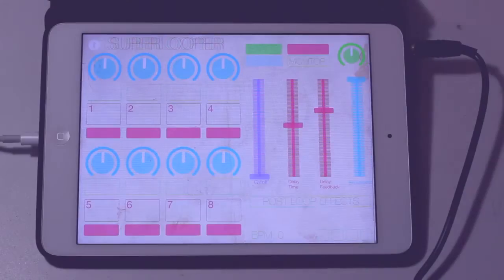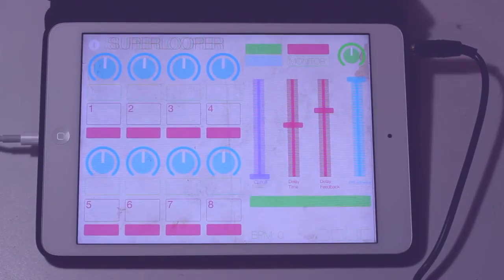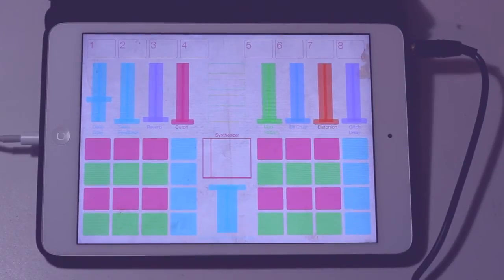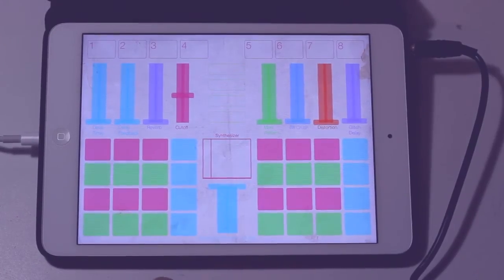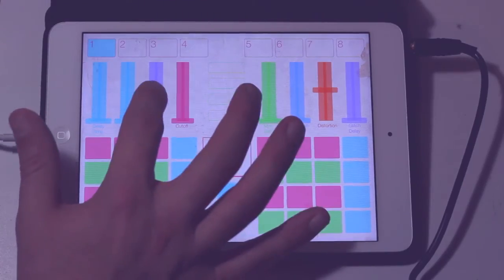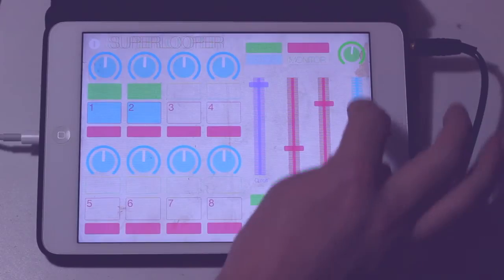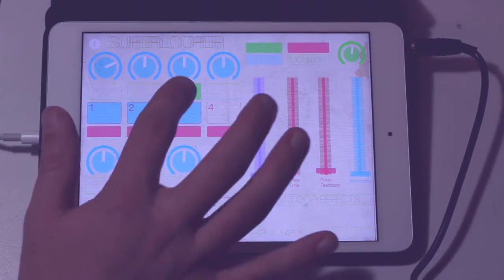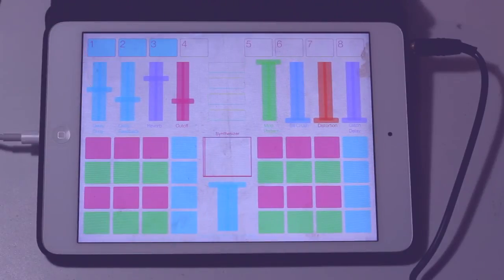MobMuPlat Patch:: SuperLooper!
An explanation and jam session of my new MobMuPlat patch. SUPERLOOPER!! It's a looper with drums, synth, and pre/post loop effects. This one took over a month to build but I'm super happy with it.